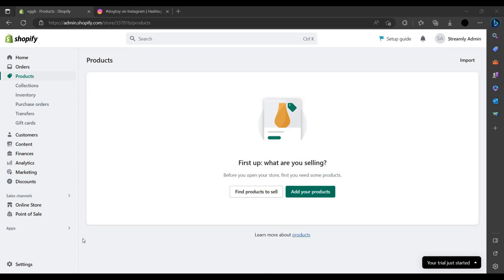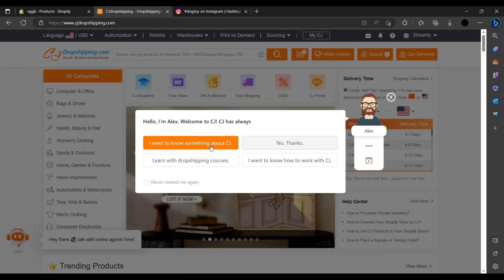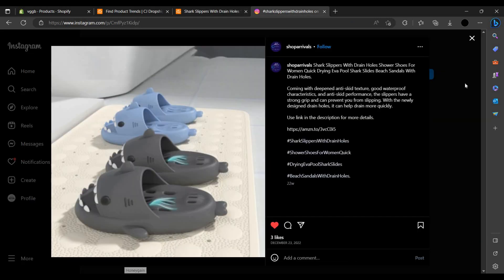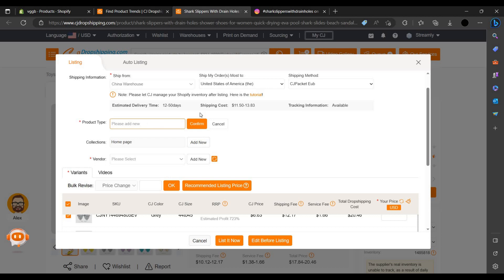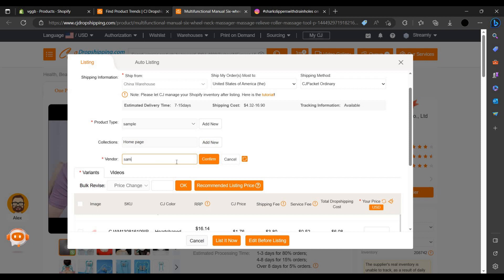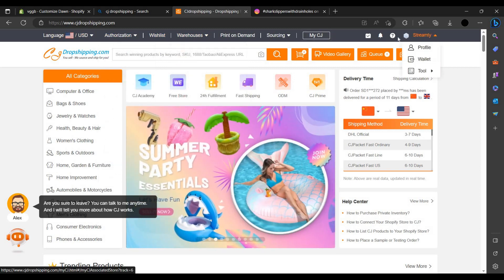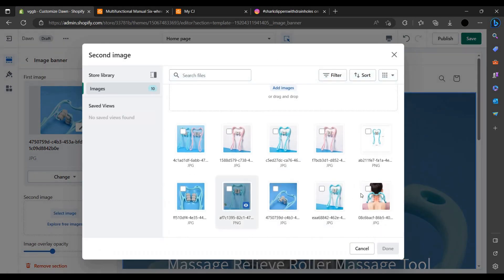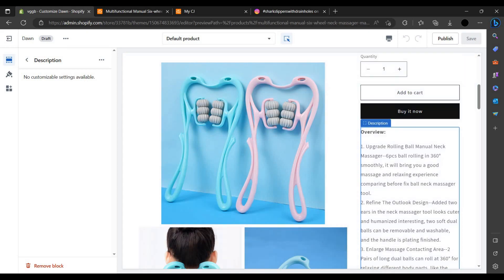How to Create a One Product Shopify Store in 2023 Tutorial For Beginners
Welcome to our step-by-step tutorial on how to create a one product Shopify store in 2023! If you're a beginner looking to start your own online business, this video is perfect for you.

In this tutorial, we will guide you through the entire process of setting up a successful one product Shopify store. We'll cover everything from choosing the right product, creating an eye-catching store design, optimizing product pages, and implementing effective marketing strategies.

Starting with product research, we'll show you how to find a winning product that has high demand and low competition. We'll then walk you through the process of setting up your Shopify store, including choosing a theme, customizing your store's appearance, and adding essential apps to enhance functionality.

Next, we'll dive into product page optimization, where we'll share tips and tricks to make your product stand out and increase conversions. From compelling product descriptions to high-quality images and customer reviews, we'll cover it all.

But it doesn't stop there! We'll also guide you through implementing effective marketing strategies to drive traffic to your store and generate sales. From social media marketing to email campaigns and influencer collaborations, we'll provide you with actionable techniques to boost your store's visibility and revenue.

Whether you're looking to start a side hustle or build a full-time online business, this tutorial will equip you with all the knowledge and tools you need to succeed. No prior experience or technical skills required – we'll explain everything in a beginner-friendly manner.

So, if you're ready to take the leap into the world of e-commerce and create your own profitable one product Shopify store in 2023, hit that play button and let's get started!